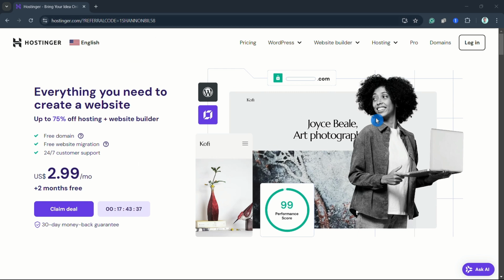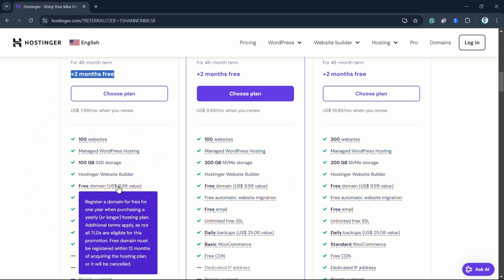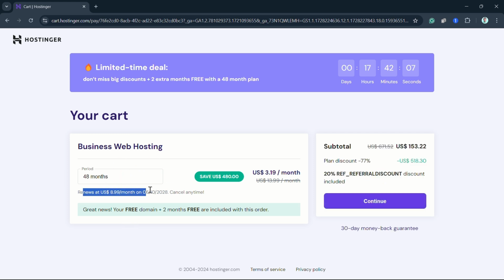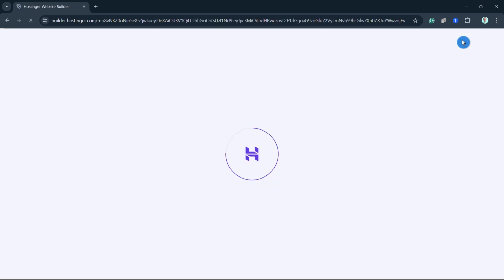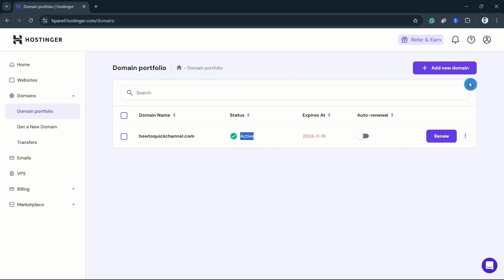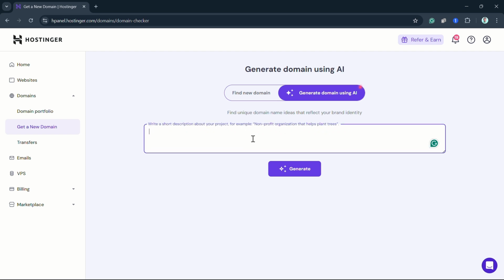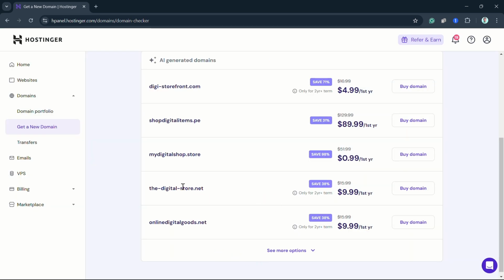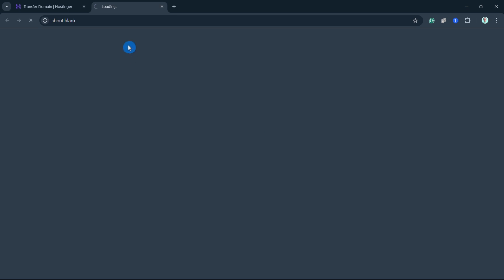How To Buy Hosting And Domain In Hostinger (Full Guide)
Learn How To Buy Hosting And Domain In Hostinger (Full Guide)